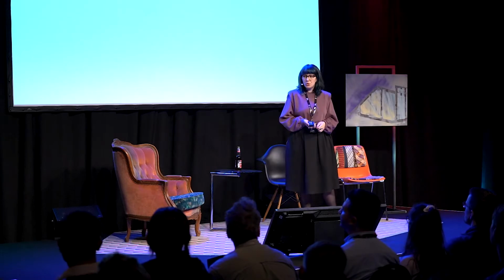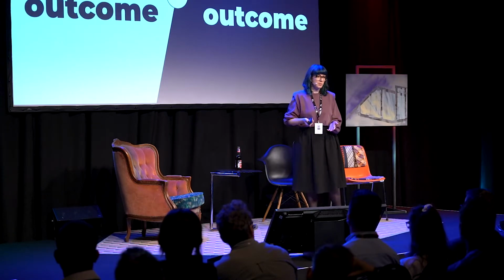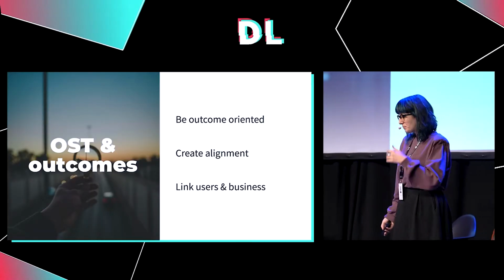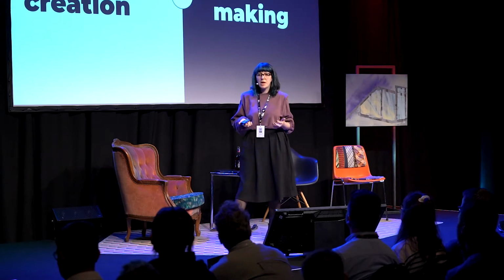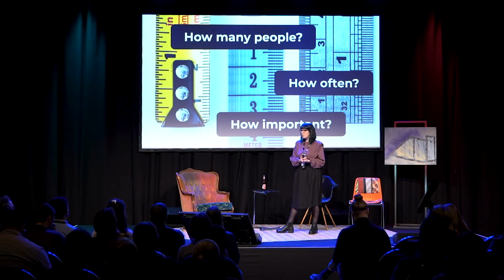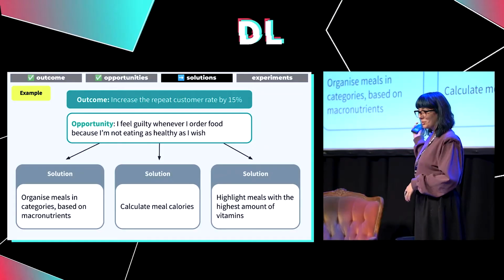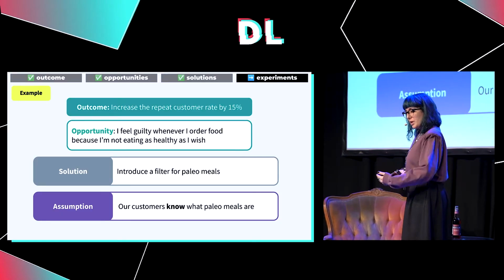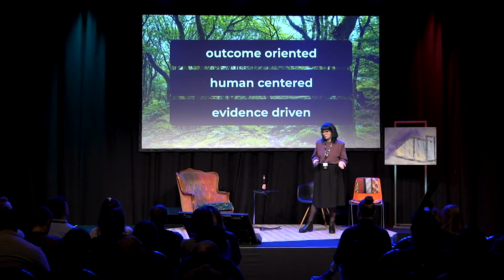Digitale Leute Summit 2022 || Level Up Your Product Discovery w/ OST's || Gergana Angelova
The continuous balance between discovery and delivery can be the decisive criterion for a team’s success or failure. Discovery research, both tactical and strategic, gets deprioritized when time or budget are scarce, but it’s critical for maintaining the success of a product in the long term. Opportunity Solution Trees (OSTs) can help alleviate this problem. OSTs keep track of discovery work possibilities and help manage them in relation to delivery topics. As collaboratively created living artefacts, they enable a smooth transition from the problem space to the solution space and can be used as a companion to a product roadmap. In this talk, Gergana shared some practical examples of the Opportunity Solution Trees applications and suggestions for their introduction in your everyday product practice.

Our mission at Digitale Leute:
We believe that software product people are the ones that create the future. Successful digital products are developed by teams at the intersection of Engineering, Product, UX/Design & Business. Digitale Leute Summit is the only networking- and professional education event for Software Engineers, Designers, Product and Digital Managers focusing on the cross-functional aspects of digital product development.

Our attendees will learn from top-notch international speakers how to build better digital products successfully in two days. We want the audience to learn how these individuals and organisations find unique solutions to their digital challenges and give them pragmatic advice for their daily work.